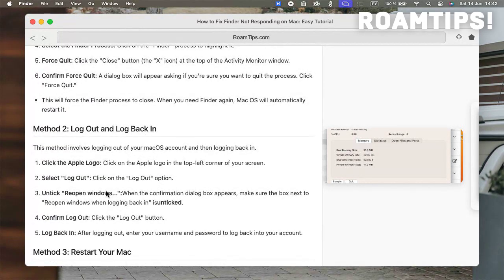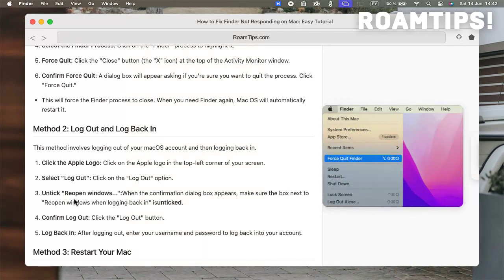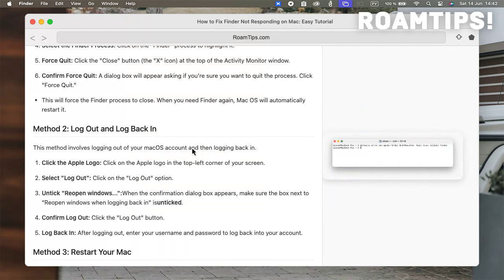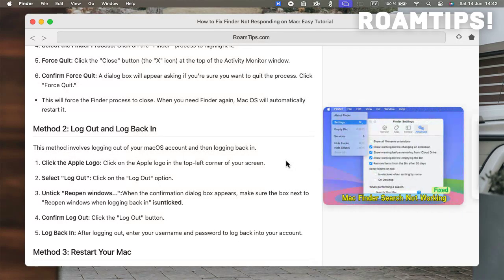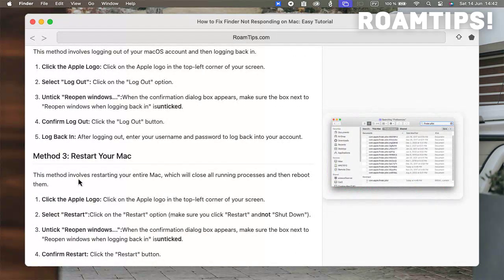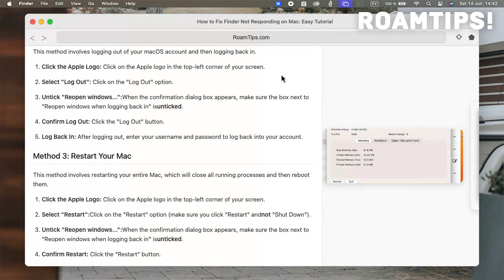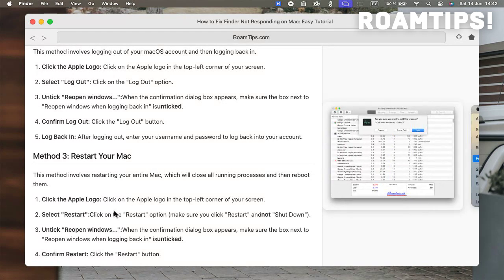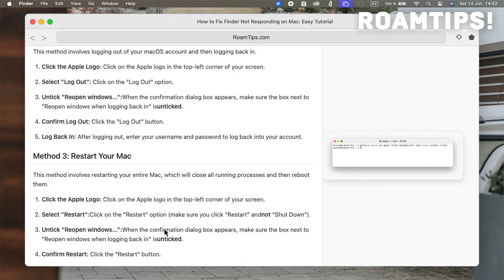How to Fix Finder Not Responding on Mac Easy Tutorial